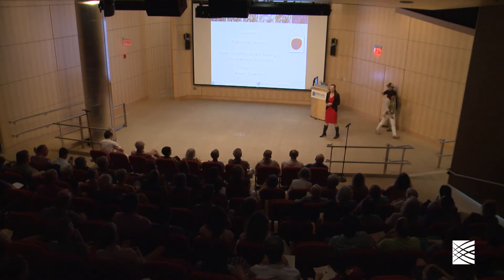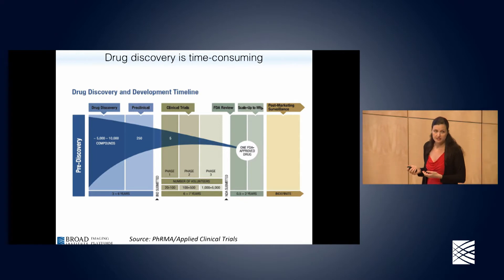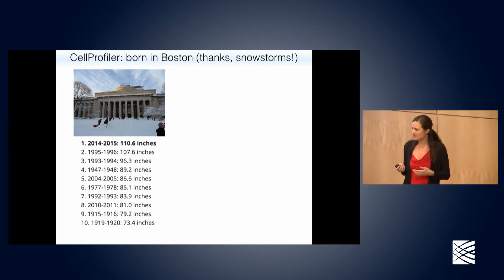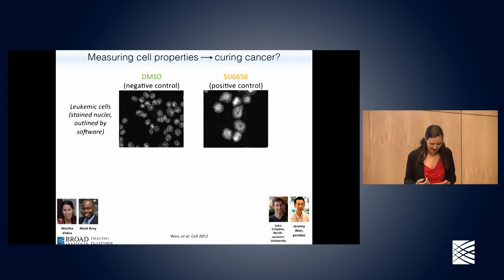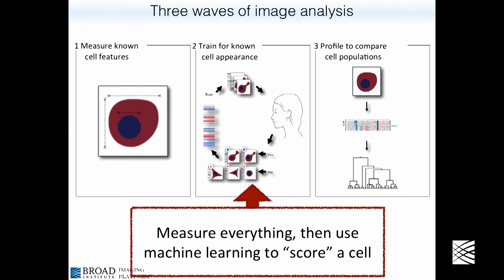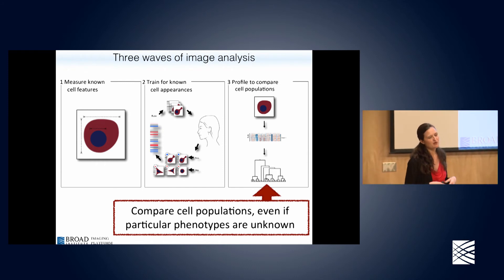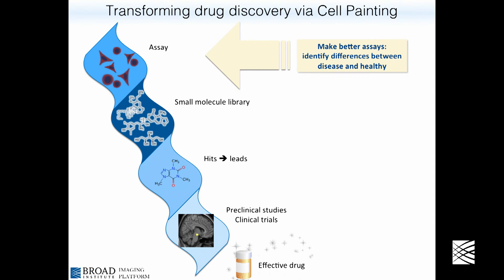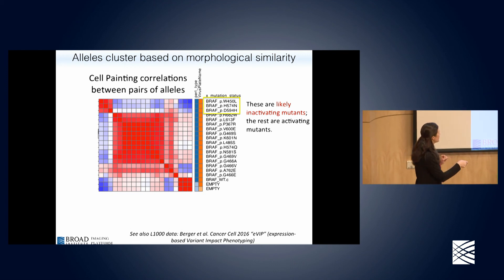Midsummer Nights' Science: How microscopes are aiding the discovery of new medicines (2017)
Midsummer Nights' Science

Midsummer Nights' Science is an annual lecture series that explores key advances in genomics and medicine. This lecture series is held each summer, and is free and open to the general public. Midsummer Nights' Science at the Broad Institute takes place at 415 Main Street, in Kendall Square in Cambridge.

Anne Carpenter
Director, Imaging Platform, Broad Institute

Robots vs. disease:
How microscopes are aiding the discovery of new medicines

While scientists are identifying more and more diseases, the pace of discovery for new, life-saving drugs remains astonishingly slow. In this talk, Anne will cover how automated microscopes and advanced software may transform the drug discovery pipeline by providing new and more rapid insights into cellular biology.

Anne Carpenter
Anne Carpenter is the director of the Imaging Platform at the Broad Institute, where she leads a team of biologists and computer scientists in developing open-source image analysis and data exploration methods and software. Her team works across many of the Broad’s programs and platforms, and with dozens of biomedical research groups around the world, to help identify disease states, therapeutic potential, and gene function using image analysis methods. Carpenter’s team also developed and released CellProfiler, the first open-source, high-throughput cell image analysis software.

Carpenter has received recognition and research funding from numerous groups including the National Science Foundation, the National Institutes of Health, and the Howard Hughes Medical Institute. She has been featured in a public television special, “Bold Visions: Women in Science & Technology,” and named a “Rising Young Investigator” by Genome Technology magazine. CellProfiler was awarded the Best Practices Award by Bio-IT World in 2009.

Carpenter earned her B.S. from Purdue University and her Ph.D. from the University of Illinois at Urbana-Champaign. She studied with David Sabatini of the Whitehead Institute for Biomedical Research and Polina Golland at the Computer Science/Artificial Intelligence Laboratory at the Massachusetts Institute of Technology.